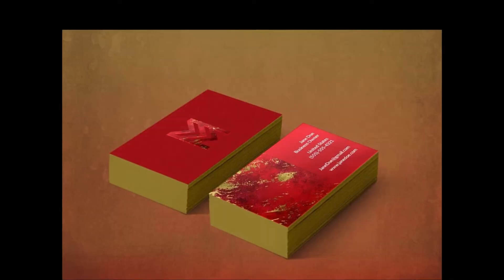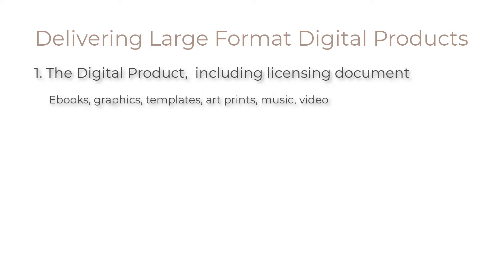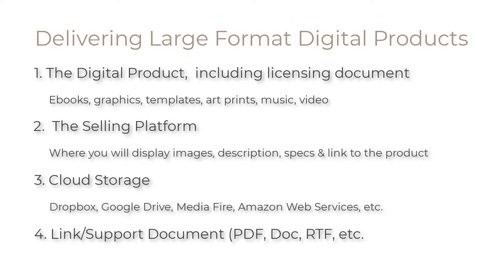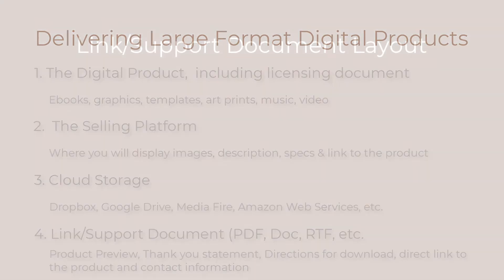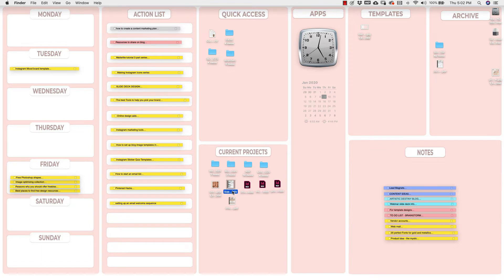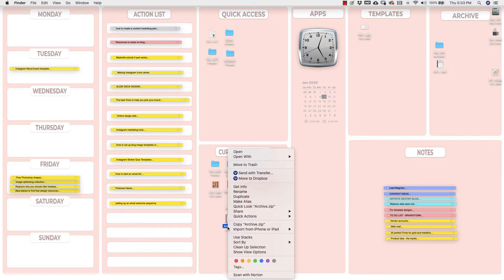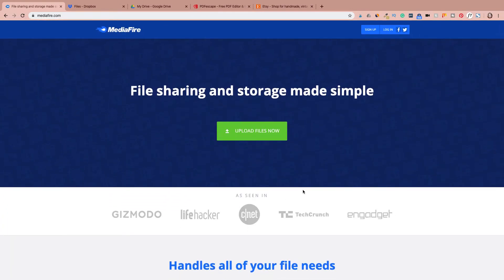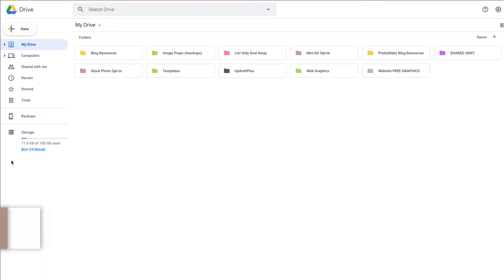Digital Product: How to Set Up & Deliver Digital Products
Learn how to set up and deliver digital products for sale on third party platforms (places other than your website) with upload limits and how to set up product bundles. I will walk you through all of the things you will need, how to set up a download page or product bundle menu to deliver your products to your customers easily. Get around upload limits set on platforms like Etsy and create product bundles from existing products already uploaded on platforms like Creative Market, Design Cuts, etc.

We’ll go step by step from packaging the digital products to uploading to cloud storage, setting up links, setting up a link document and getting it to your customers.

Thumbnail image: Photo by bruce mars on Unsplash